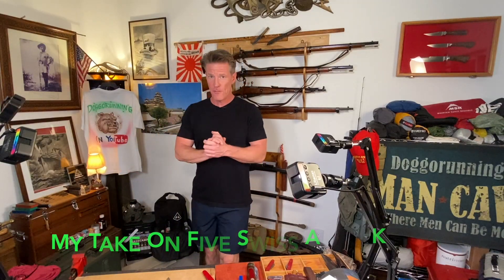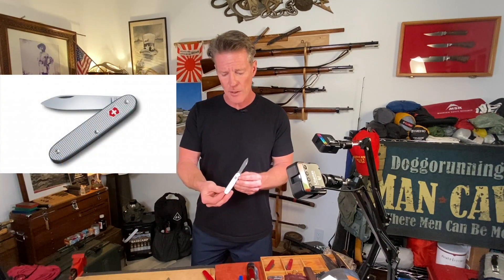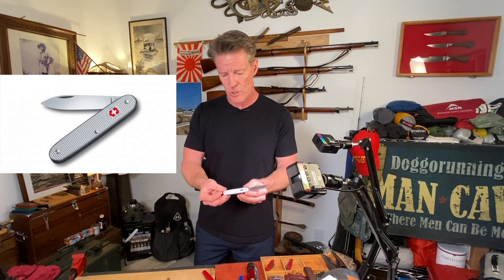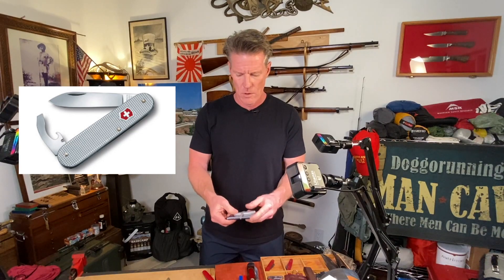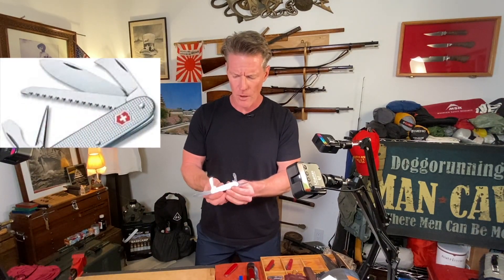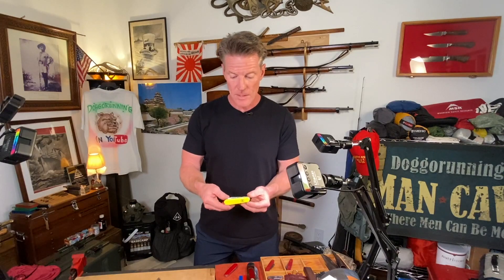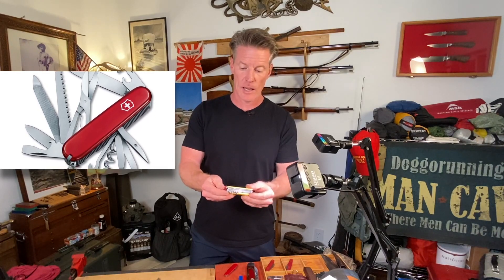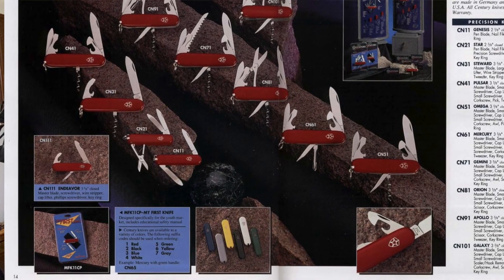My Take on 5 Swiss Army Knives, My EDC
EDC is search this; CENTURY Germany Swiss Army ENDEAVOR KNIFE CN111

Solo, single blade
Mini Champ, white
Bantam, Muli tool, and knife
Harvester, well...
Ranger, Yellow